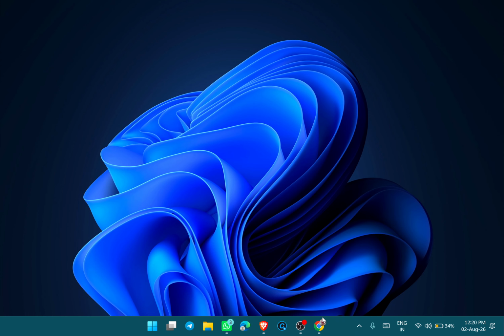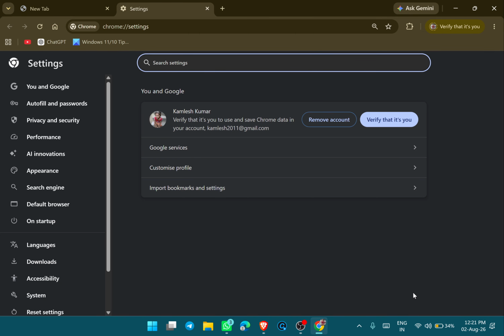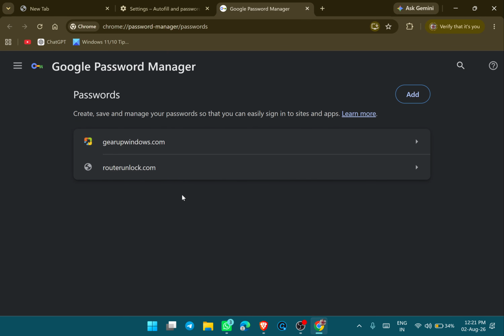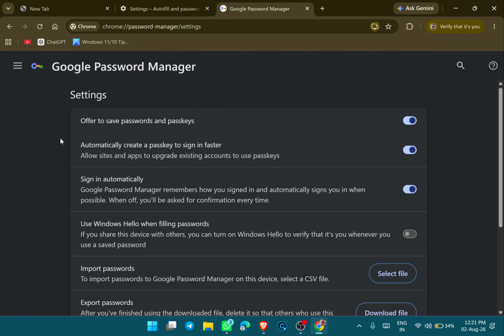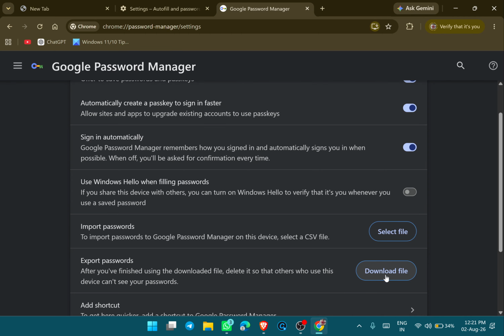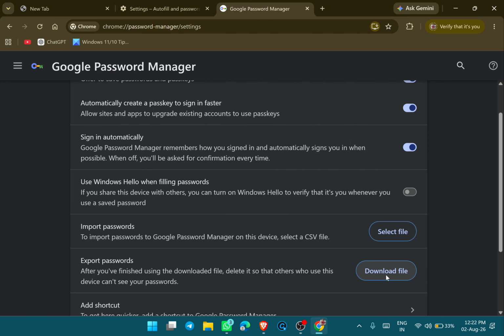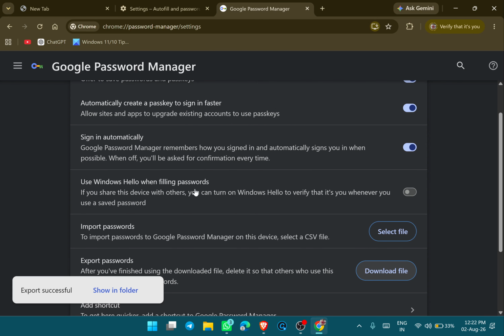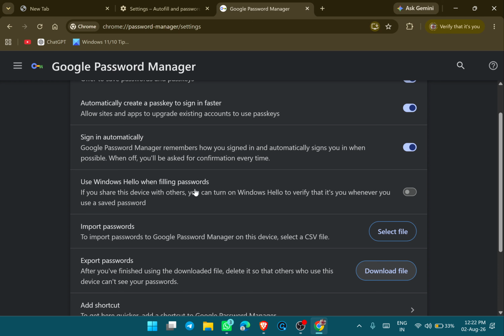How to Export Saved Passwords from Google Chrome on Windows 11/10 (Latest Method) | GearUpWindows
Want to back up your saved passwords or move them to another browser? In this video, I'll show you the latest method to export saved passwords from Google Chrome on Windows 11 and Windows 10.

### In this tutorial, you'll learn:

* How to export saved passwords from Chrome
* How to save passwords as a CSV file
* Important security tips after exporting passwords

⚠️ **Security Tip:** The exported CSV file contains your usernames and passwords in plain text. Store it securely, don't share it with anyone, and delete it after you're done using it.

Chapters

00:00 Intro
00:22 Export Saved Passwords from Chrome
02:02 Outro